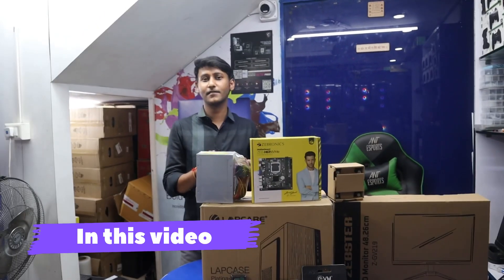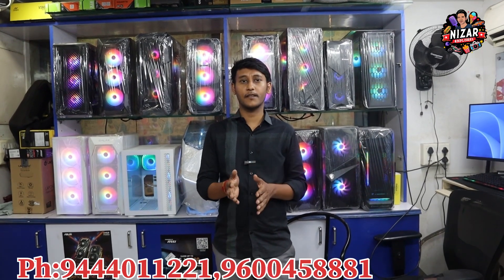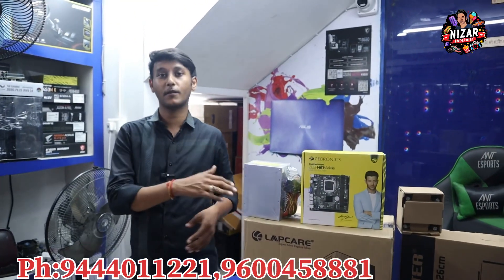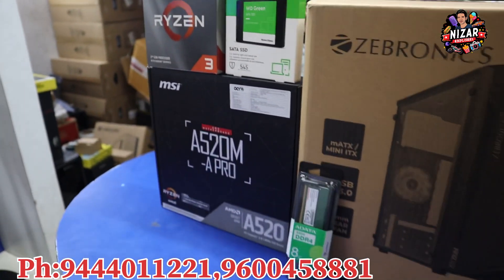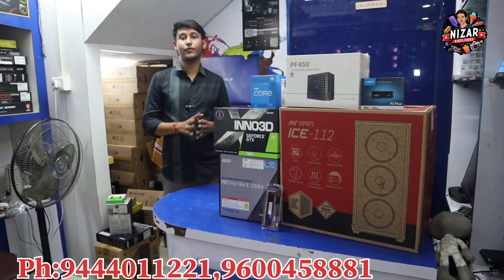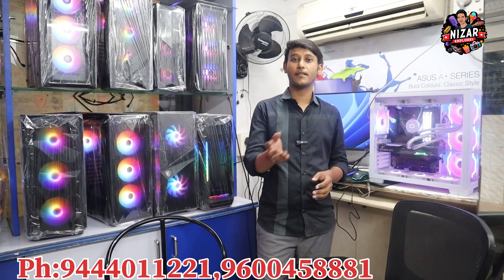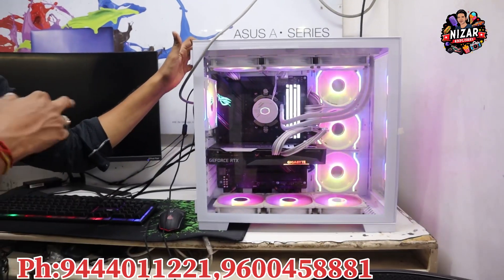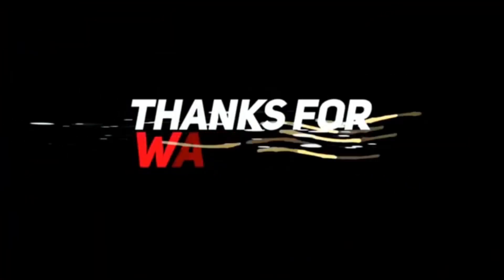Gaming PC | Ritchiestreet starting price 7500 rs Jai computer tech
Shop Details:
JAI COMPUTECH
K.A.J PLAZA SHOP NO: G3, #838, Anna Salai, Chennai, Tamil Nadu 600002
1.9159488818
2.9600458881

CHENNAI RITCHIE STREET/PC/LAPTOPS CHEAPER THAN ONLINE💯